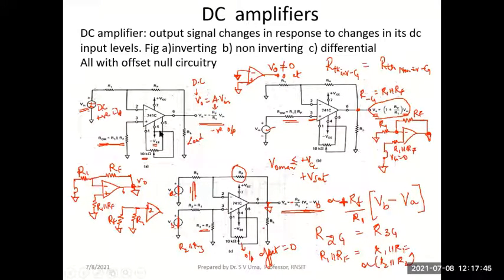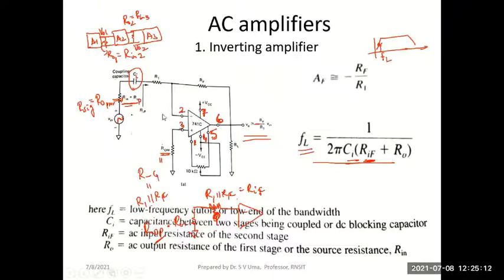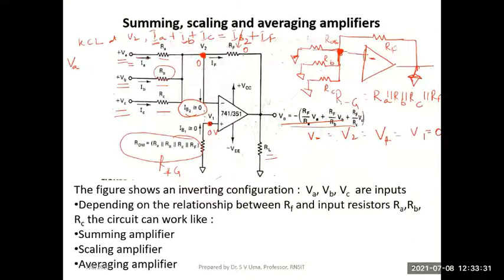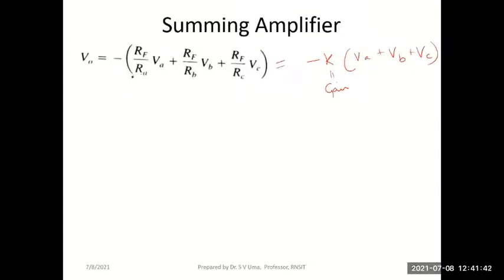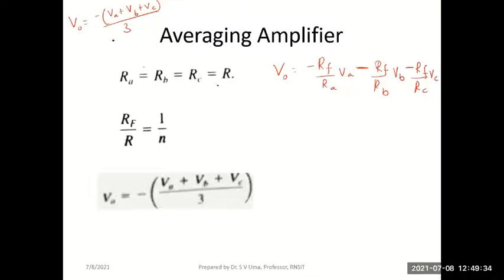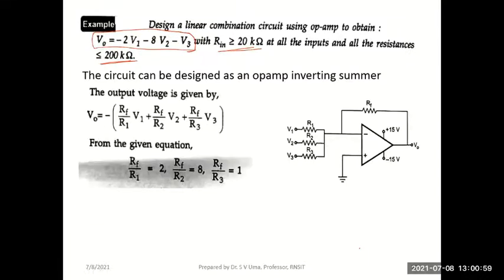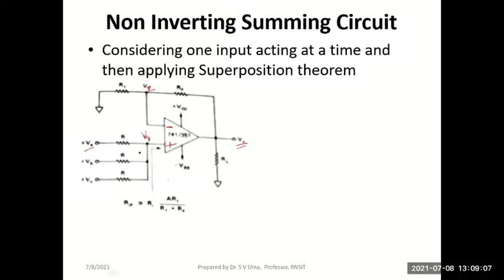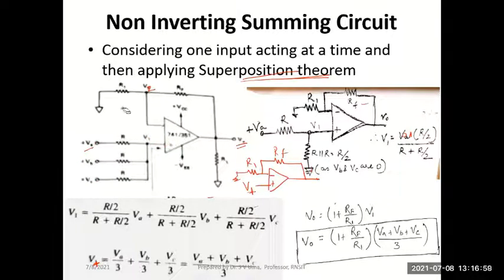AC Class 40 Non Inverting Summing Circuit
Analysis of Non Inverting Summing Circuit